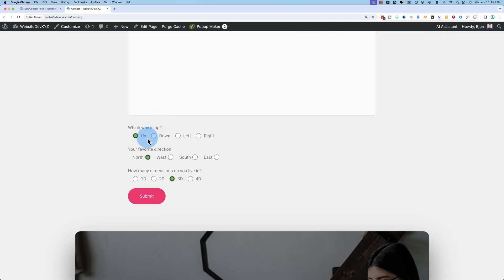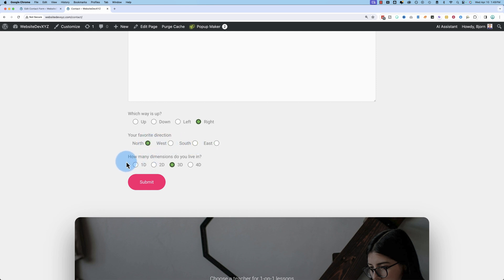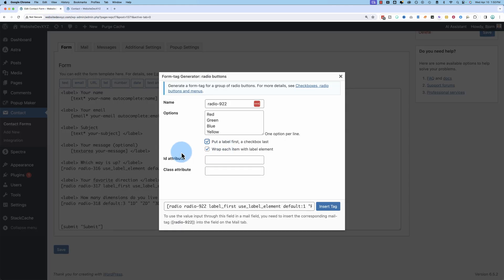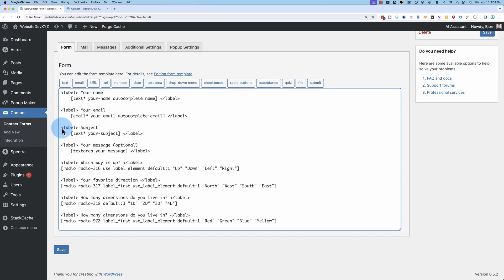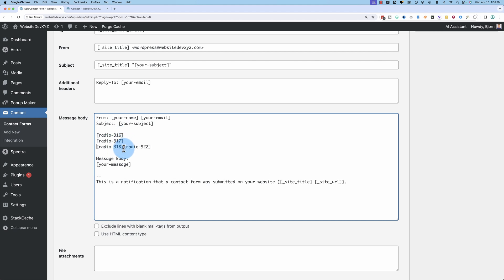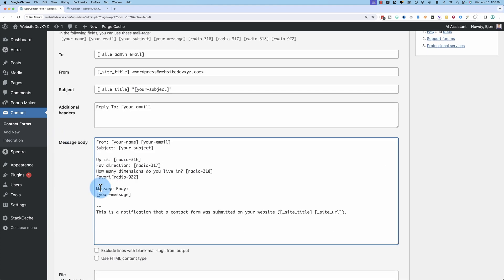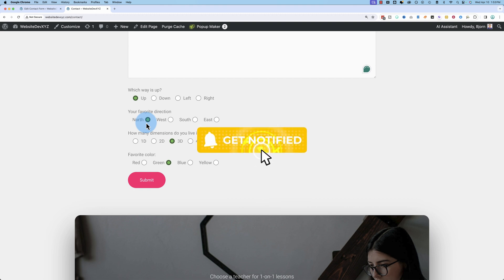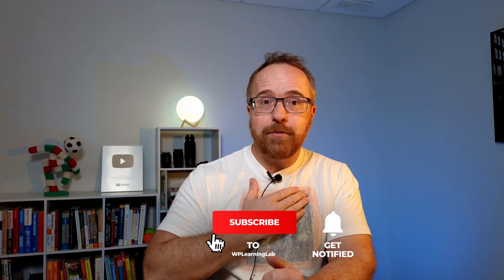Contact Form 7 Radio Button Step-by-Step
Want to give your Contact Form 7 more flexibility? Radio buttons are the answer! In this video, I'll show you exactly how to add them and all the features they provide.